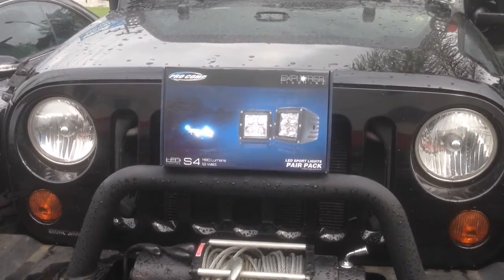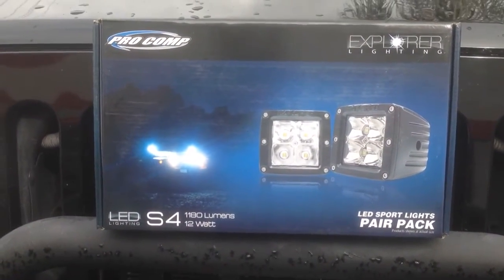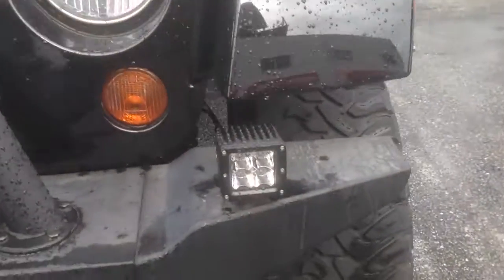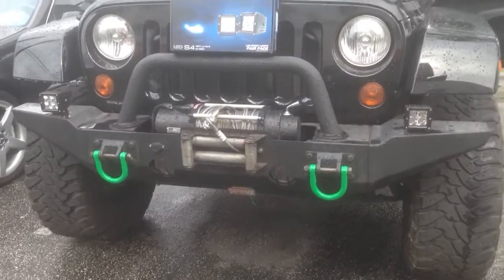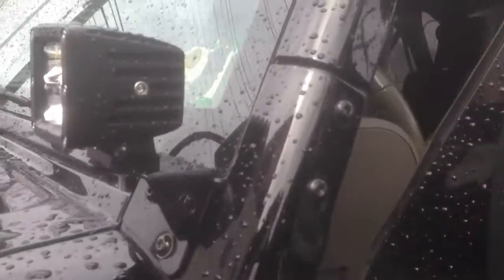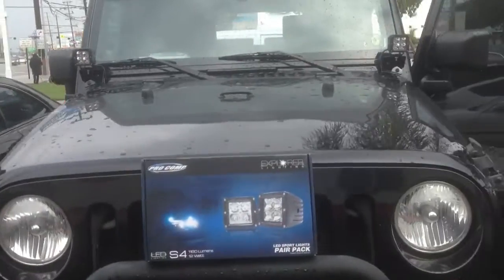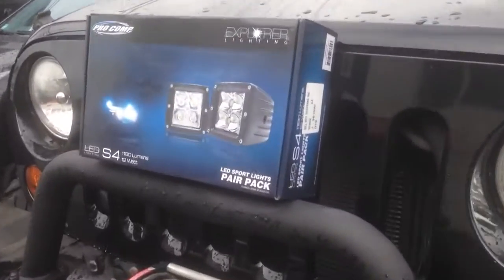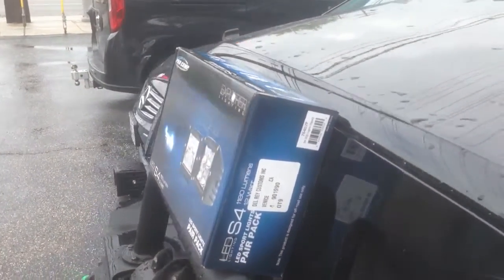Procomp led cubes on Jeep Wrangler JK 76407P 2X2 SQUARE 3W LED SPOT PAIR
Al & Ed's Autosound in Marina Del Rey is an authorized ProComp Lighting and suspension dealer.

The new Explorer Series high intensity LED light from Pro Comp sets the standard in lighting efficiency. All Explorer Series LED lights feature a 50,000 + hour life span, ultra-high lumens/watt, in a durable IP 67 housing and shockproof 3800 polyester powder coat case. Installation is easy, and every Explorer light comes with everything you need to get your light installed and wired: wiring harness, switch, relay, and 2 sets of mounting brackets and mounting hardware. The innovative design provides increased visibility in even the darkest of driving conditions. Whether you’re close to home, or far off the beaten path, count on Explorer to light the way!

Mounting Type: Universal
Beam Pattern: Spot
Color: Clear
Amp Draw 1.37/12V 0.68/24V
12 Watts
3.25wx3.75hx3.1d
3800 Polyester Powder Coat
Shock Resistant
IP 67
830 Raw Lumens
Pair Pack